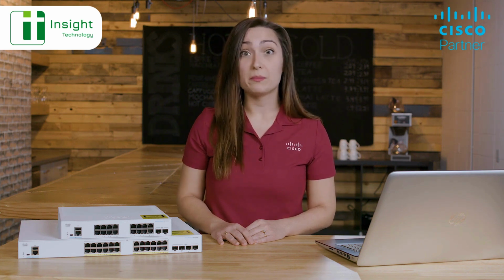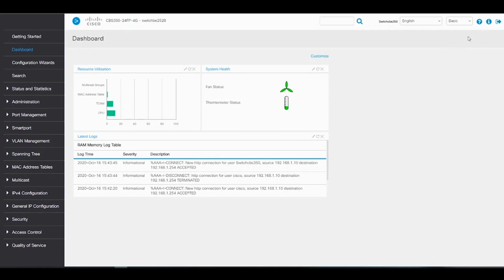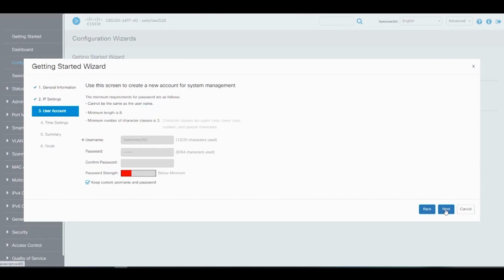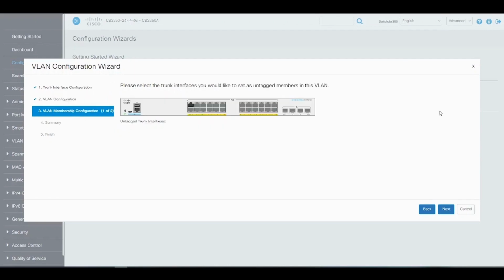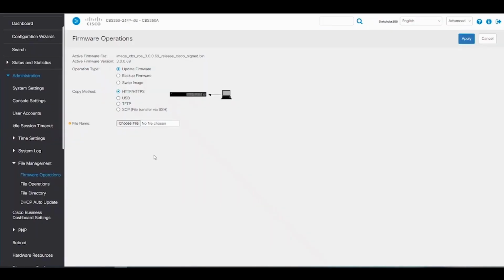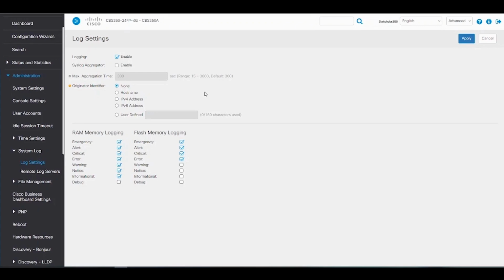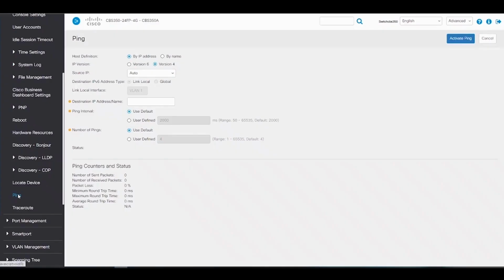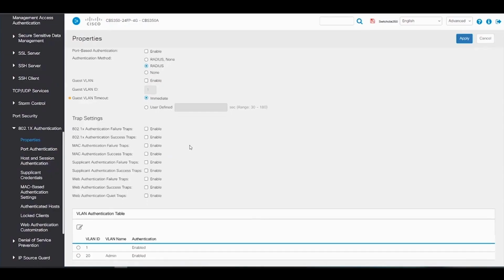Cisco CBS350-48T-4G-EU | 48-Port Managed Gigabit Switch Overview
Upgrade your enterprise network with the Cisco CBS350-48T-4G-EU, a 48-port managed gigabit switch designed for high performance, reliability, and secure connectivity.
In this video, Insight Technology presents the design, specifications, and features that make the CBS350 series ideal for modern business and enterprise networks.

👉 Key Features:
• 48 × Gigabit Ethernet ports + 4 × Gigabit SFP uplinks
• Layer 3 static routing for optimized traffic management
• Advanced security and network segmentation features
• Energy-efficient design with smart cooling
• Web UI, CLI, and Cisco Business Dashboard support
• Quiet, fanless operation for office environments

🔹 Ideal For:
Enterprise Networks | Data Centers | Large Offices | Educational Institutions

📞 Contact Insight Technology for Trednet networking products and professional IT solutions in Nepal.